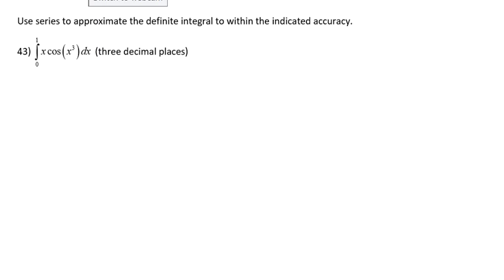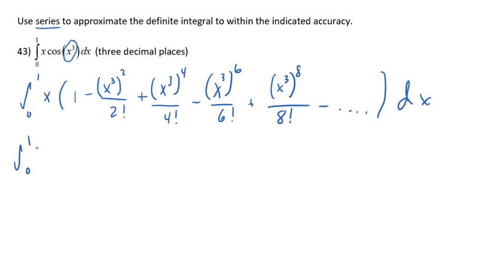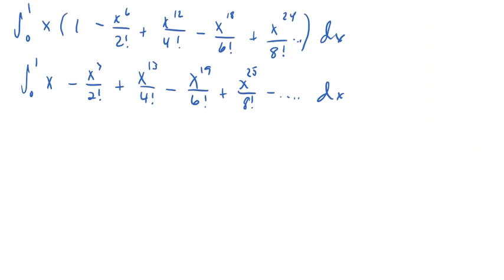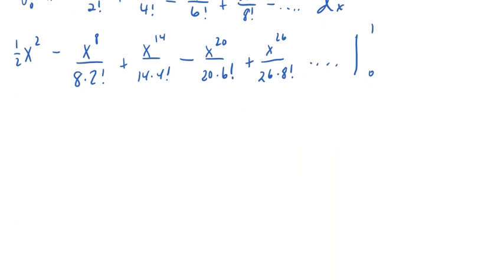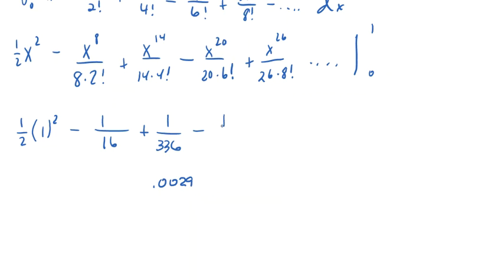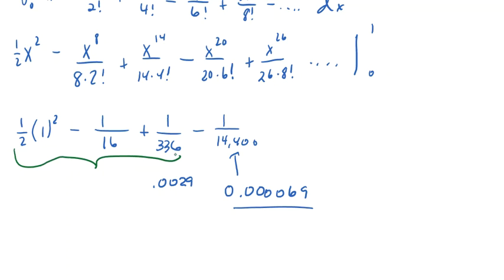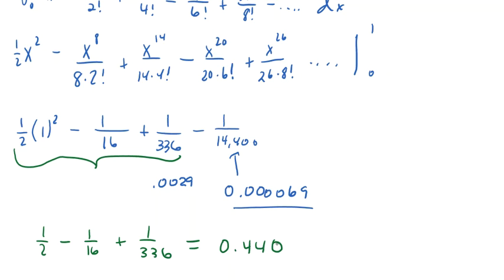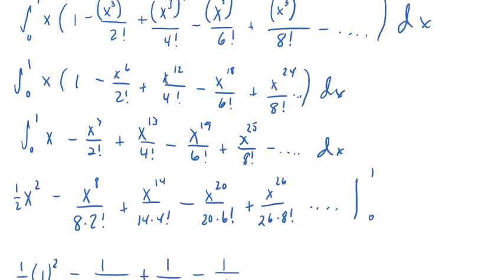AP Calc 12.10 - #43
Using series to approximate an integral